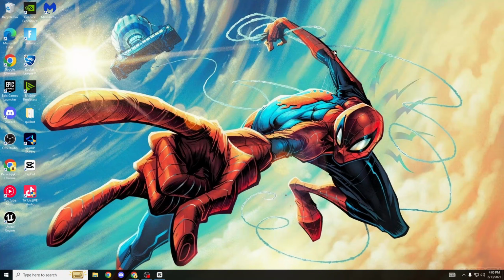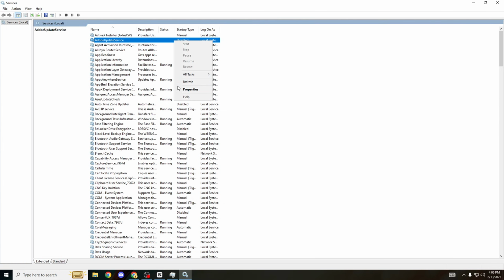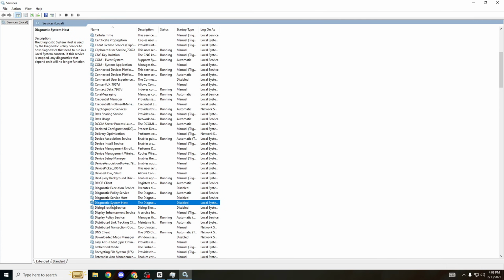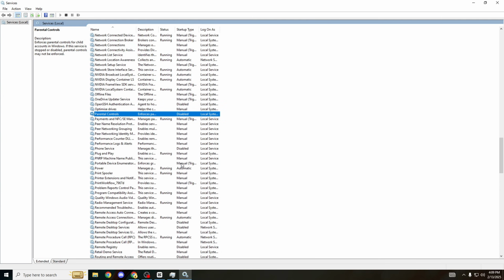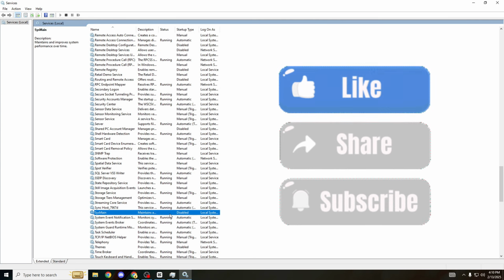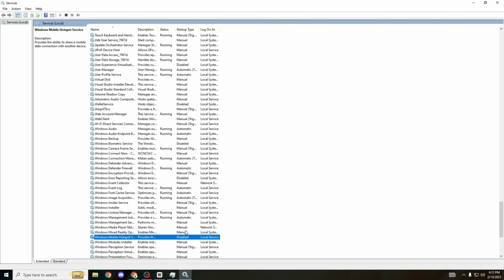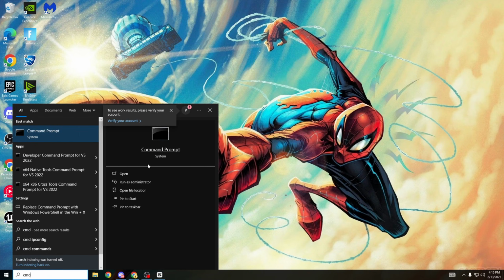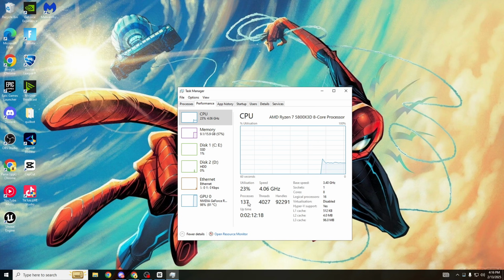Optimize Your PC For MAXIMUM Frame Rates And Performance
43 Windows Services to DISABLE for MAXIMUM Performance

Boost your PC's performance by disabling these 24 unnecessary Windows services. Reduce CPU usage and RAM consumption in Windows 10 and Windows 11. Optimize your system, speed up your computer, and free up valuable resources by turning off these unneeded services. Improve Windows performance today!